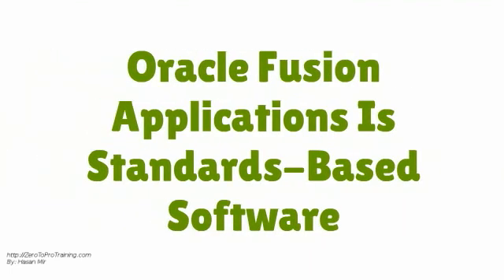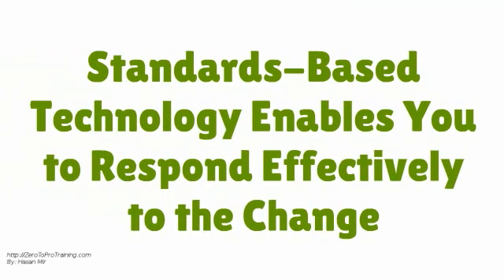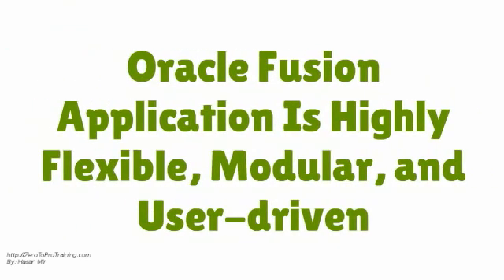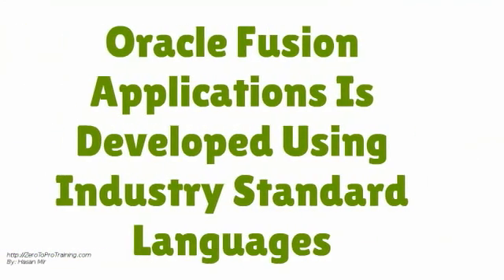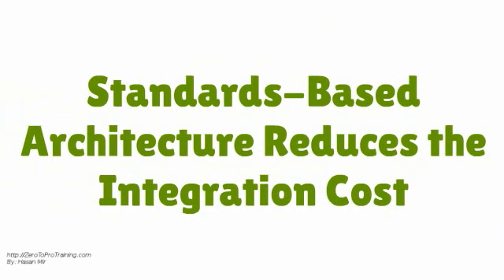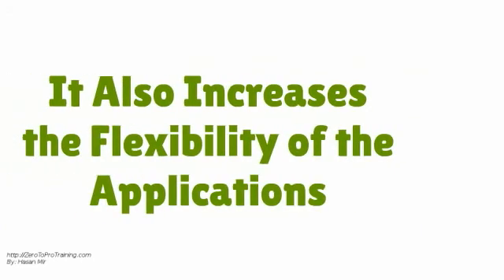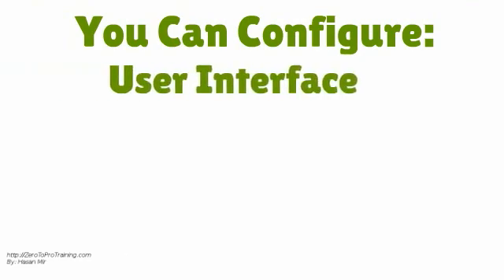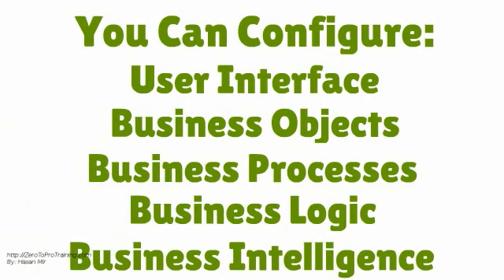Standard Based Architecture of Oracle Fusion Application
Standards Based Architecture of Oracle Fusion Applications
Category: Oracle Fusion Applications